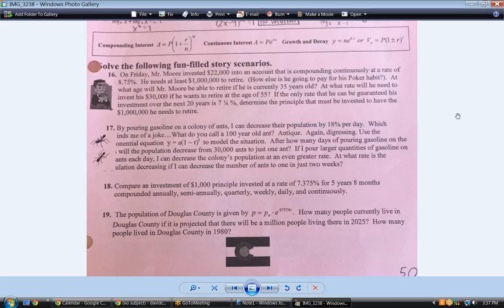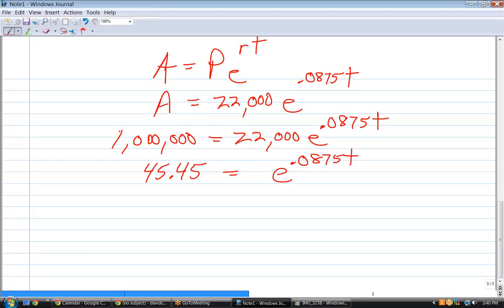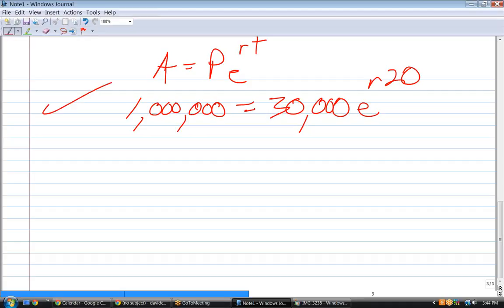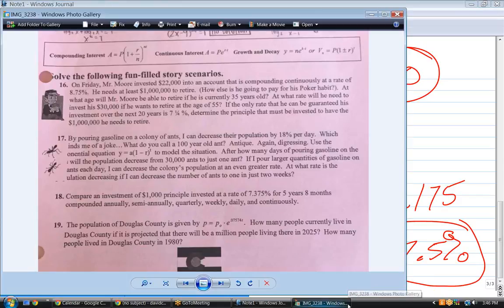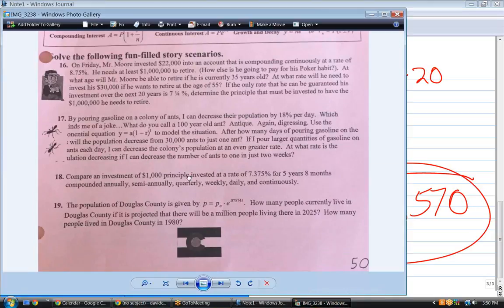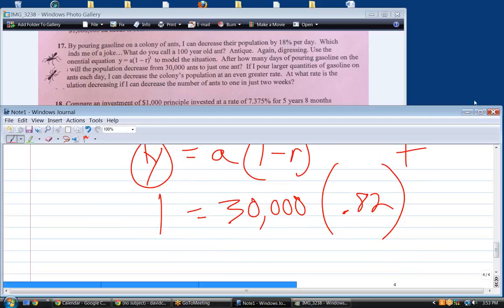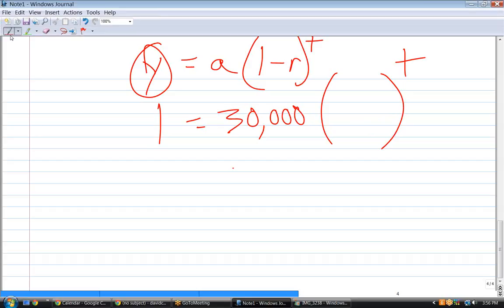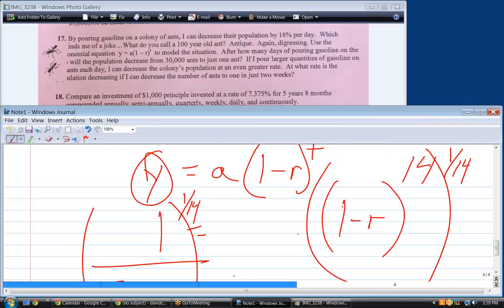Online precalculus tutoring, Logarithms and Exponentials, EP020915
precalculus, AP calculus AB/BC, ACT/SAT/GRE/GMAT
This video deals with
domain, range, e, internet precalculus tutor,logarithms,
exponentials, online precalculus tutor, systems of equations.